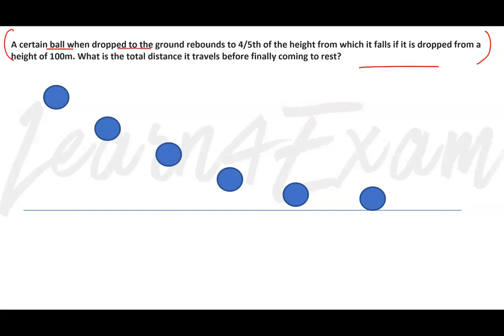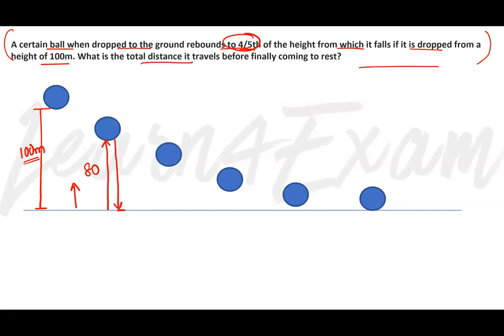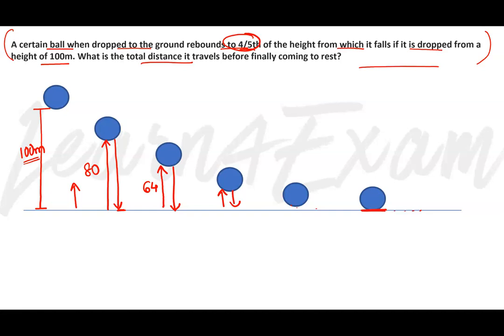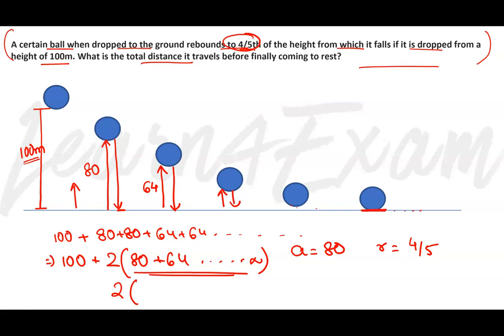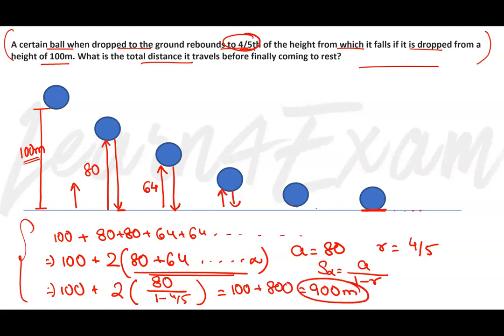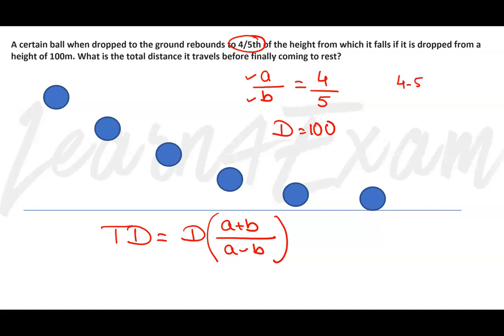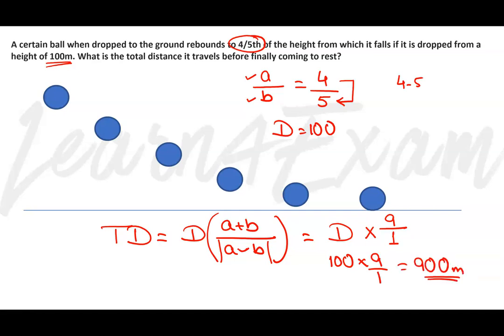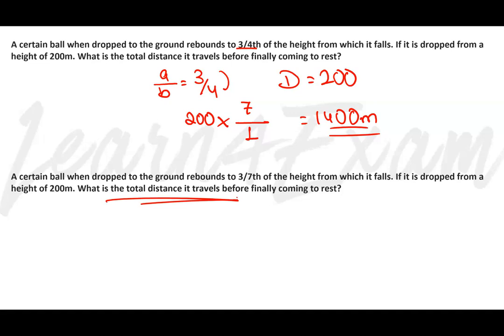Famous Algebra question in 10 Seconds: Dropping a ball from a certain height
Dropping a ball from a certain height: Famous Algebra question in 10 Seconds

1. Report the matter to the webmaster,
2. File DMCA notices – initially with Google, later legally
3. File Youtube Copyright Violation Reports.